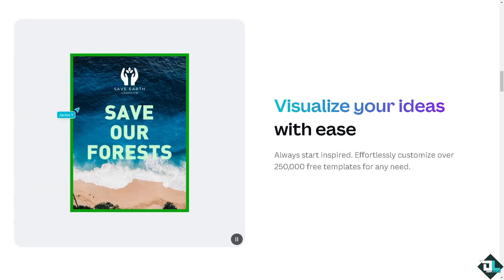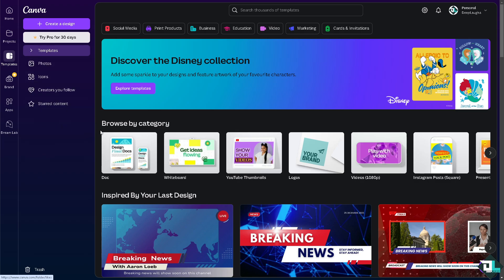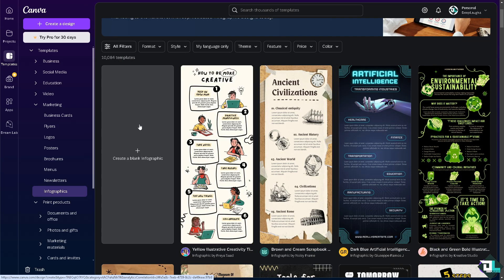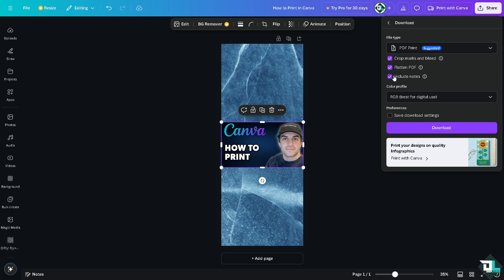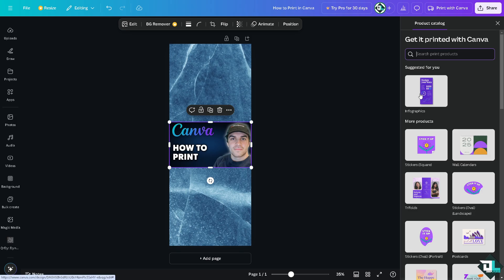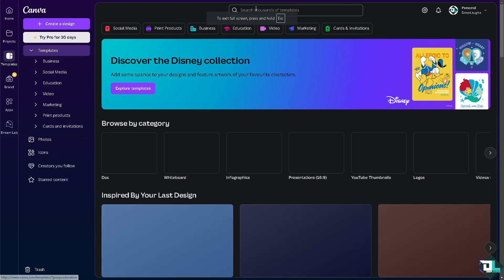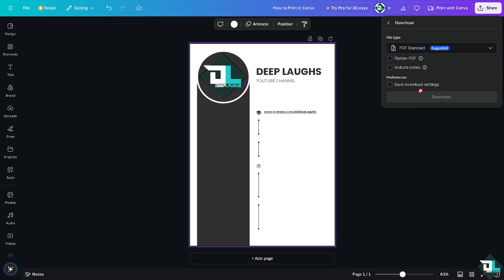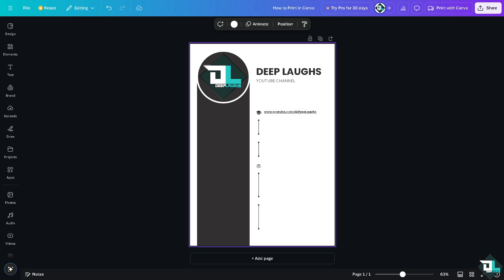How to Print in Canva (Full 2024 Guide)